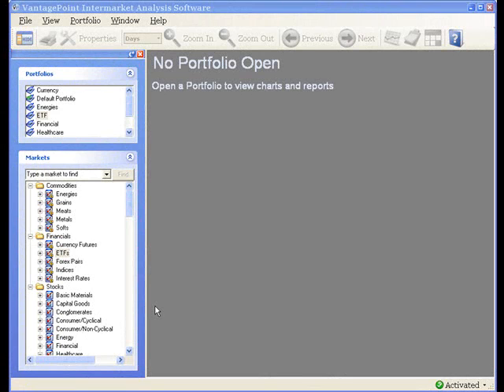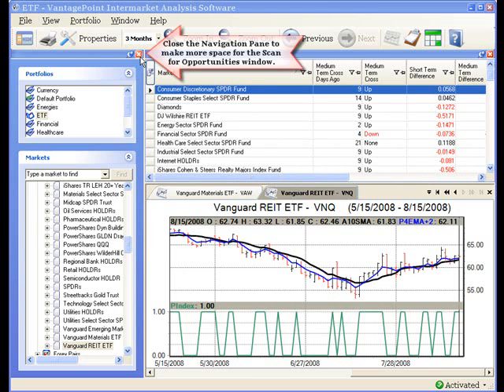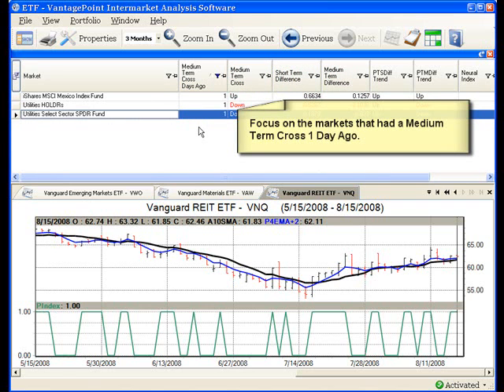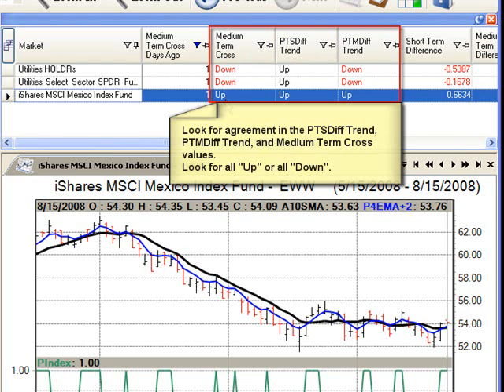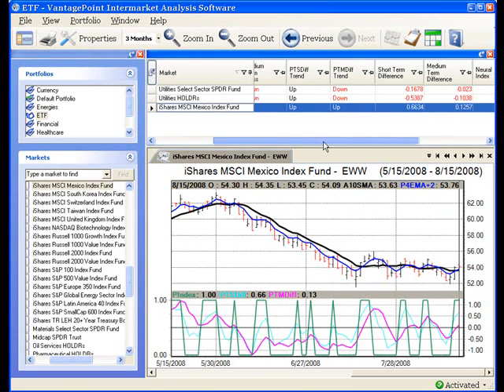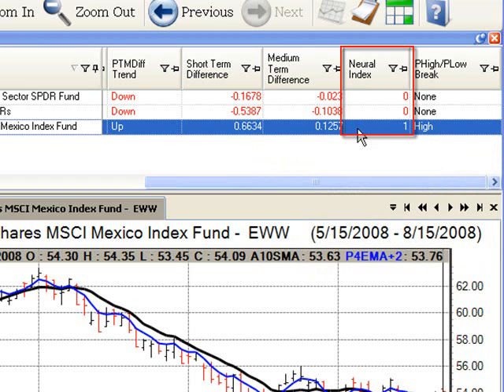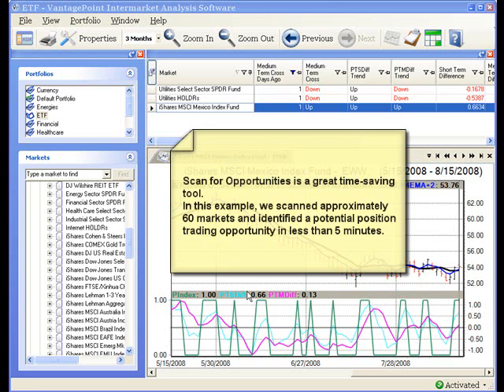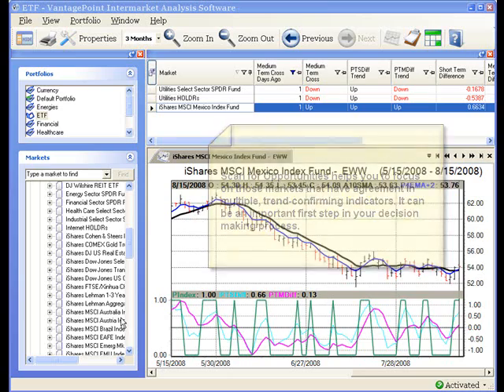VantagePoint: Scan For Opportunities 2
This tutorial describes how to use the default Scan for Opportunities settings to identify a potential position trade.